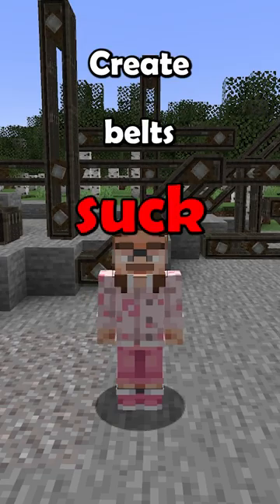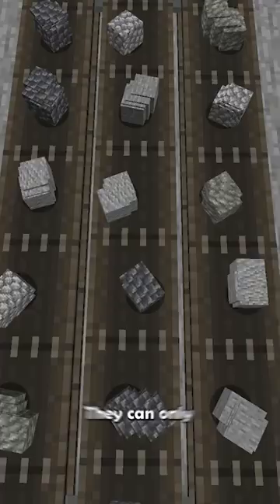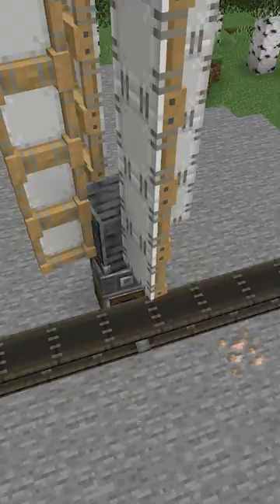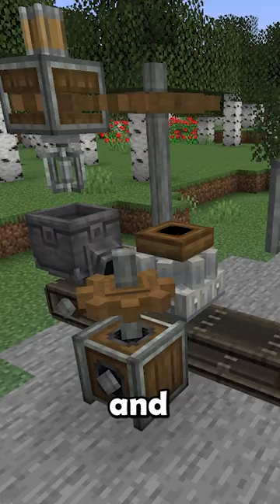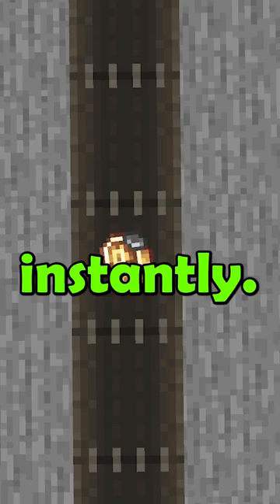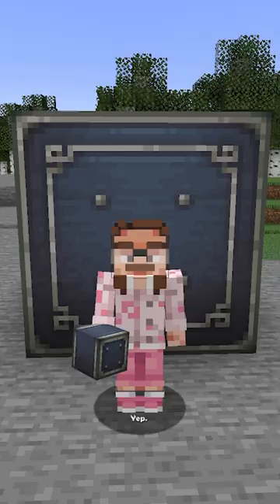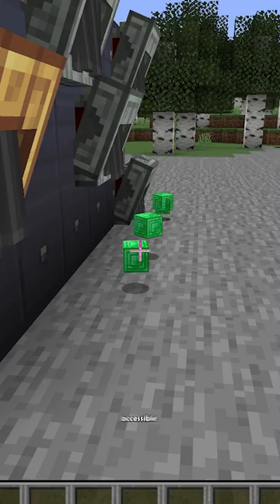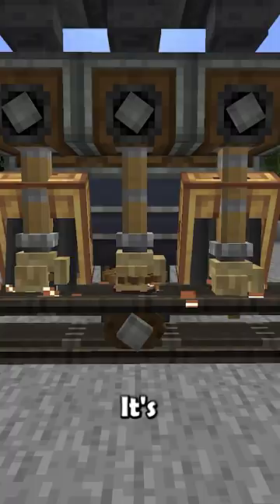Create Belts Suck at Moving Items!